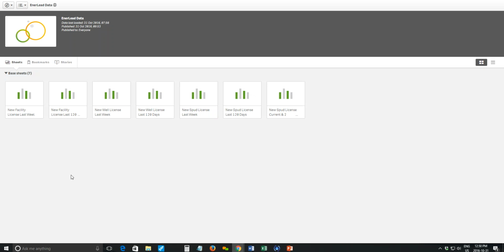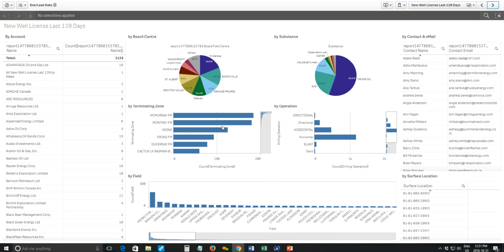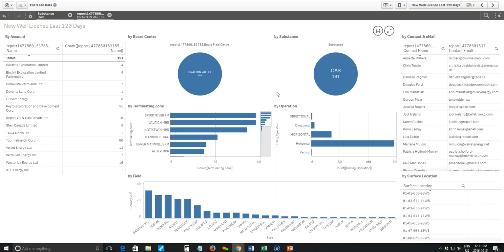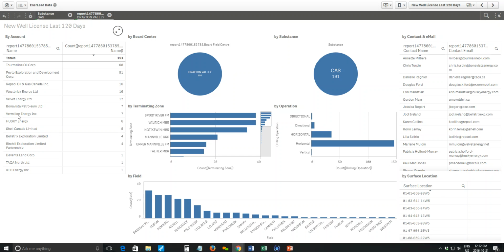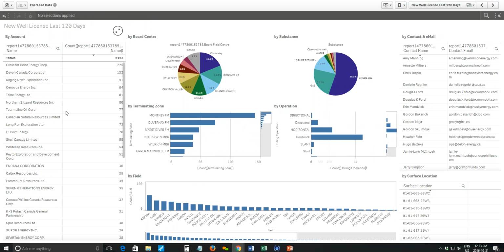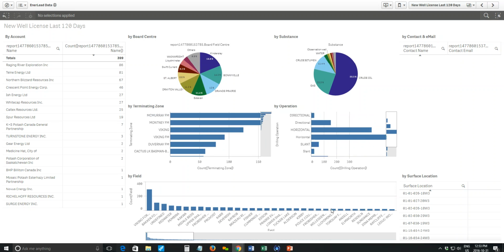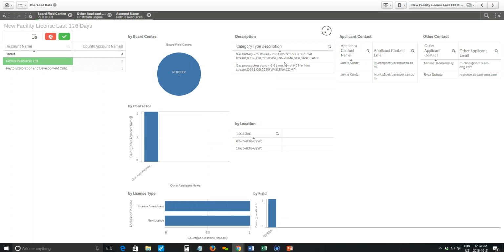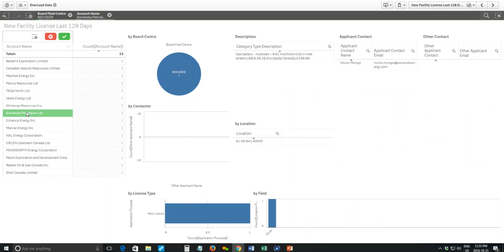Enerlead for Qlik Short Overview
Overview of how Enerlead for Qlik works as a sales enablement solution for market research and lead generation Western Canada Oil & Gas Producers